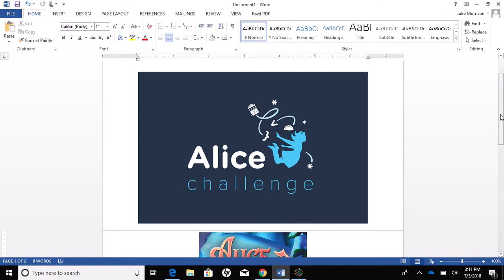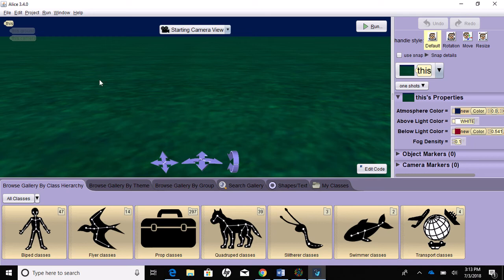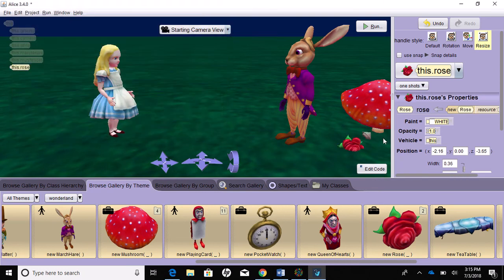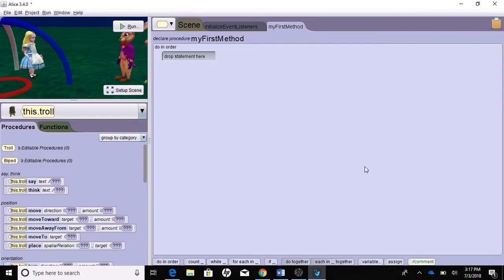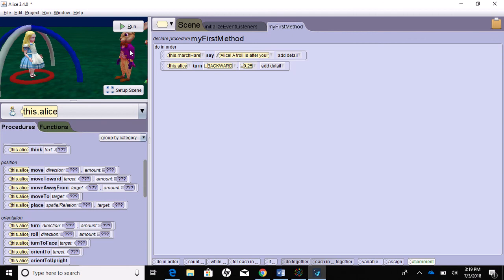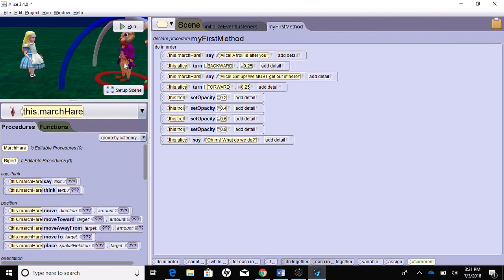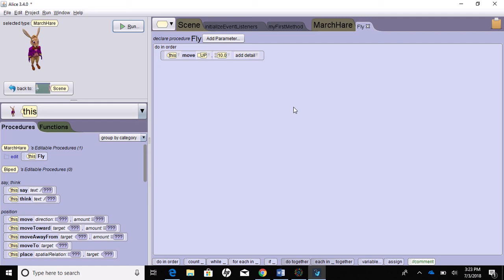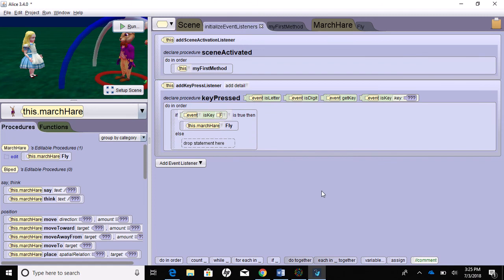Alice Review by Jennifer Kizzire